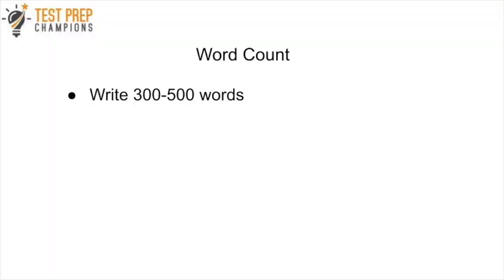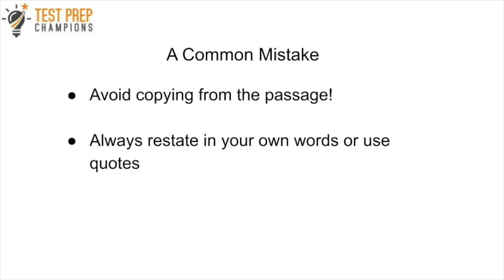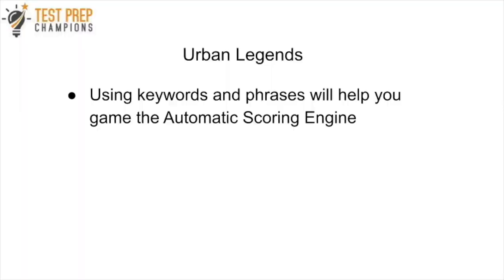How the GED RLA Essay Scoring Algorithm (Probably) Works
In this video, I share what I know about the GED RLA essay scoring algorithm, aka ASE. Please note that I am merely speculating in this video about how it might work.

This video is a clip taken from one of my longer videos on the GED essay.

00:00 Did you know the GED Essay is graded by a scoring algorithm?
00:20 How they say ASE works
00:55 My interpretation of how ASE works  (my speculation)
1:38 Does ASE count your words?
2:33 Does ASE detect copying and pasting?
3:22 Can you use keywords to game the system?
4:54 Does the scoring algorithm give everyone a 0?
6:00 Failing by 1 point conspiracy theory